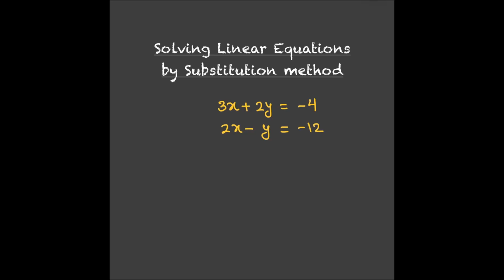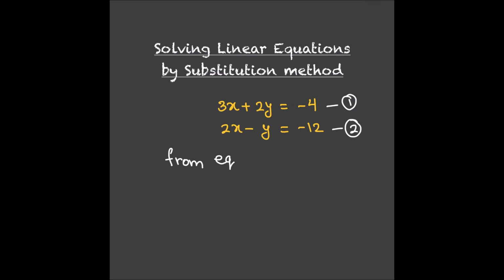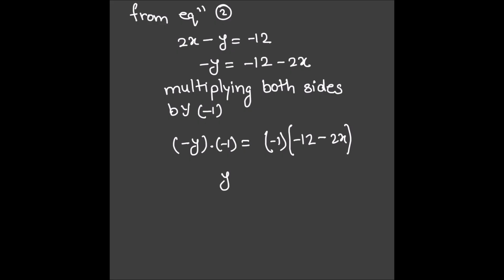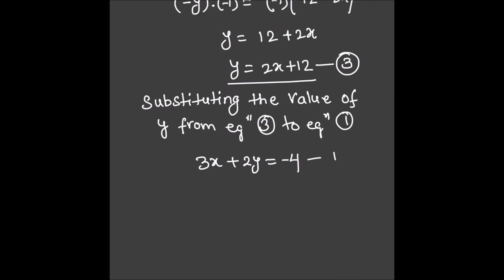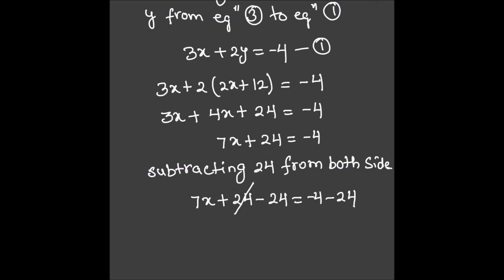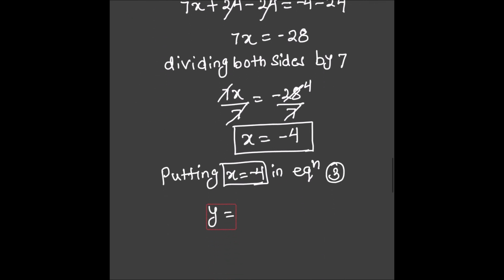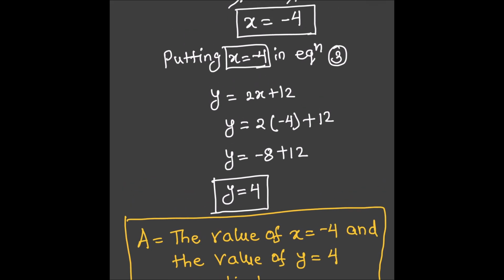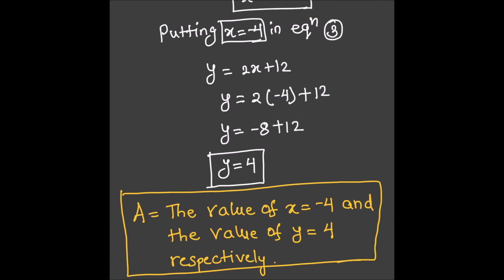How to Solve Linear Systems Using Substitution / Algebra 1 / Substitution Method Made Easy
Learn how to solve systems of linear equations using the substitution method in this easy-to-follow tutorial!

Struggling with systems of equations? This video breaks down the substitution method into clear, manageable steps to help you find the point of intersection between two lines algebraically.
What you'll learn in this video:
✅ How to isolate one variable in a linear equation.
✅ How to substitute an expression into the second equation.
✅ How to solve for both